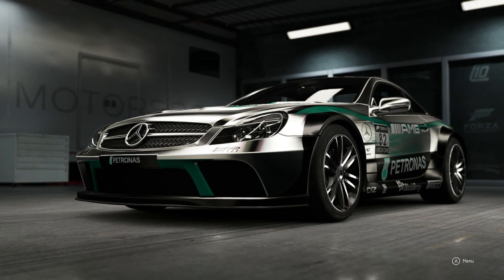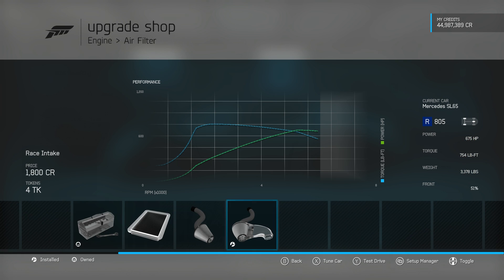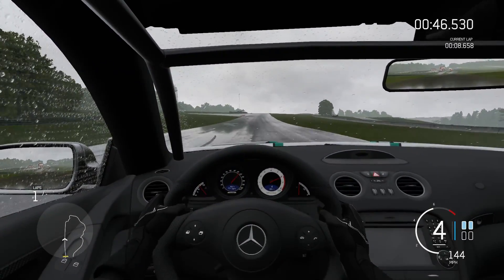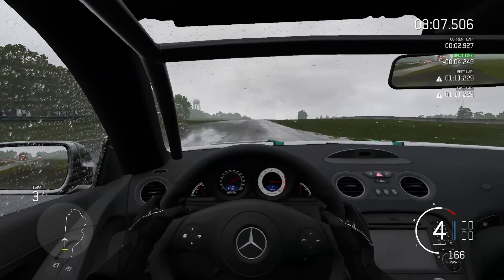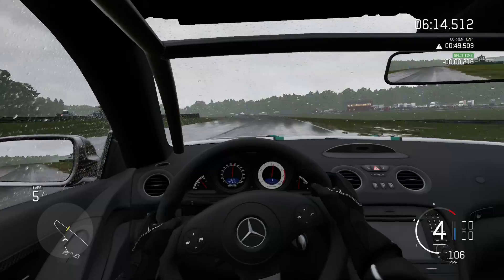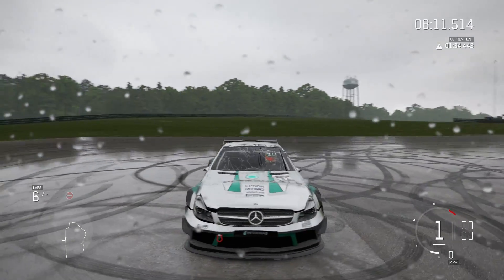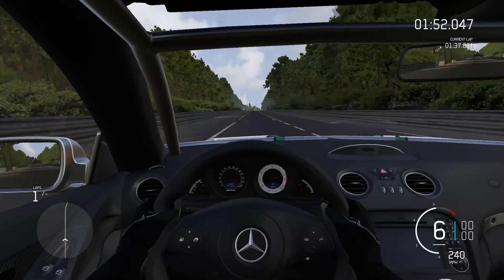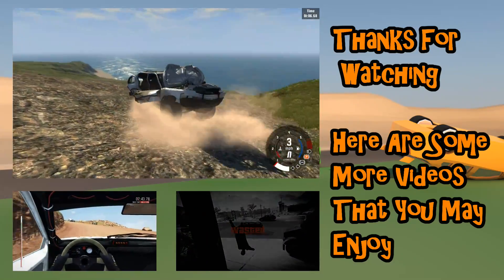Forza Motorsport 6 Silly Car Build Mercedes SL65 AMG Black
AMG Black series cars are pretty damn crazy to begin with, but what will the SL65 be like with over 1000 Hp and Tourque ?